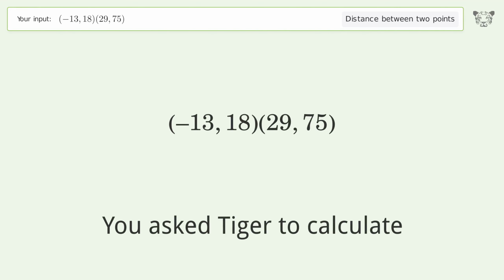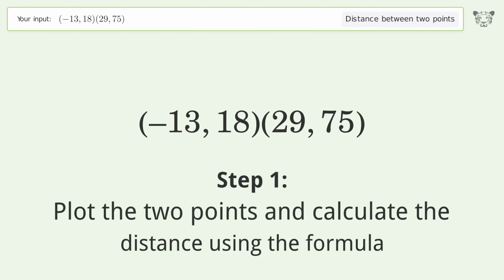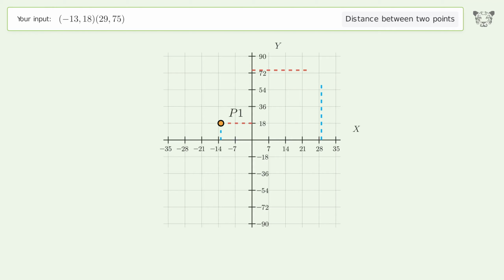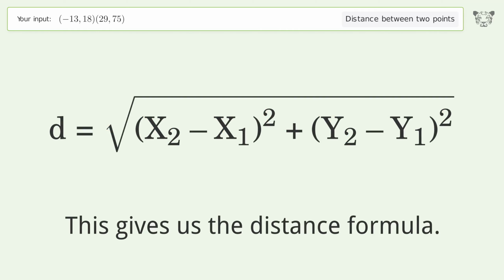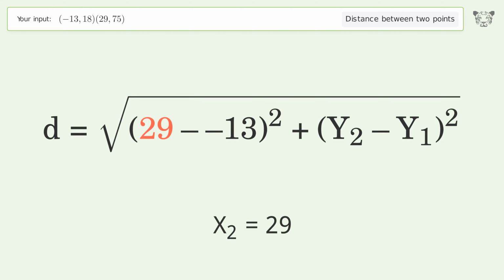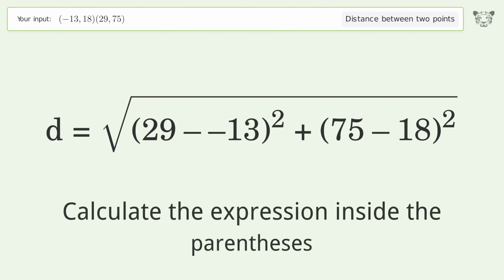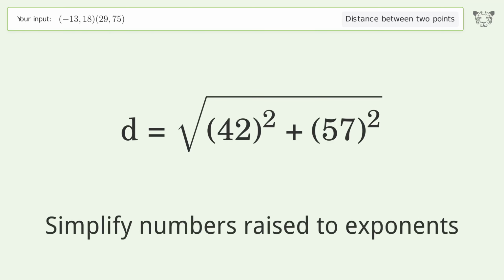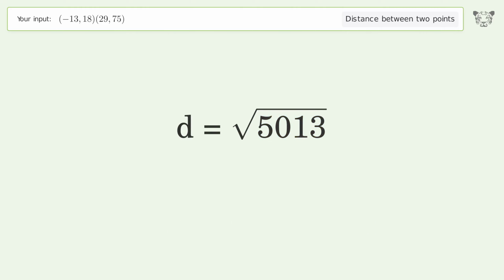Find the distance between two points p1 (-13,18) and p2 (29,75): Step-by-Step Video Solution